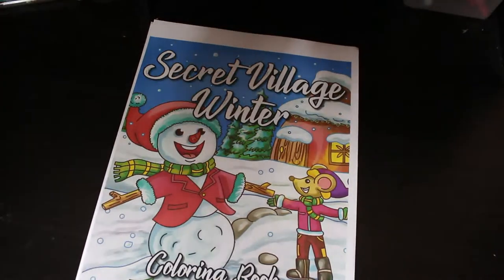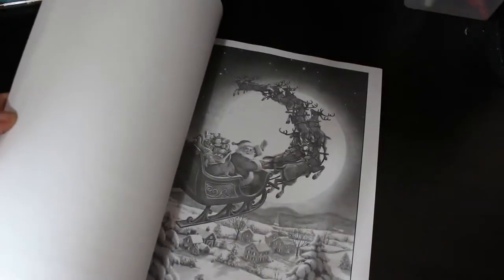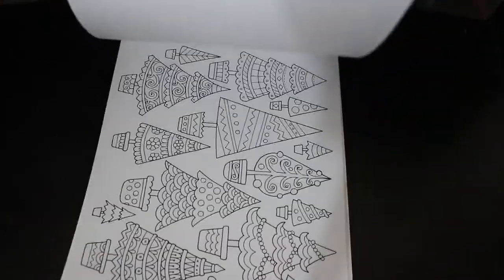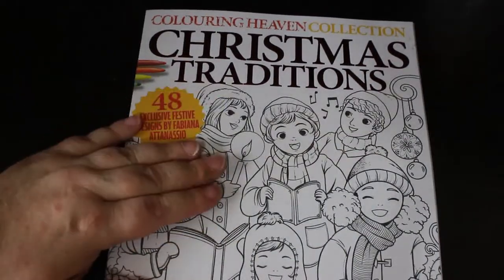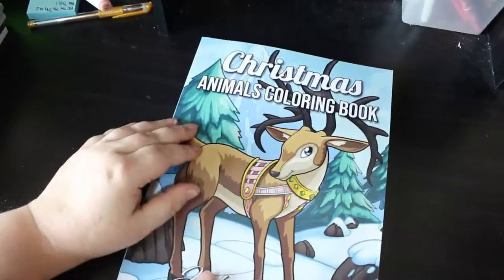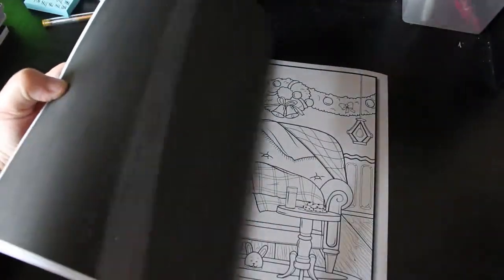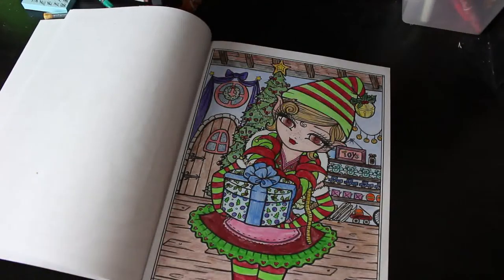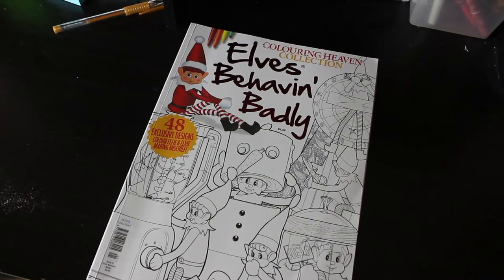Christmas Colouirng Book Collection